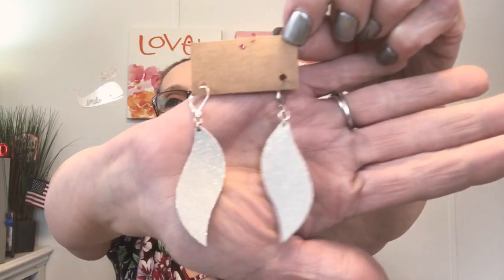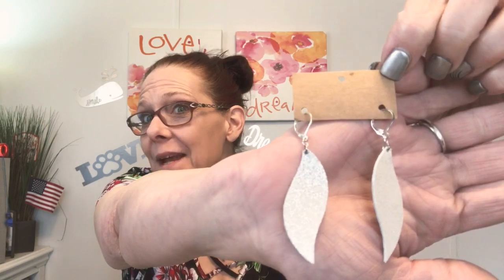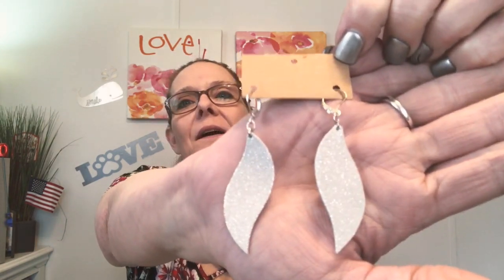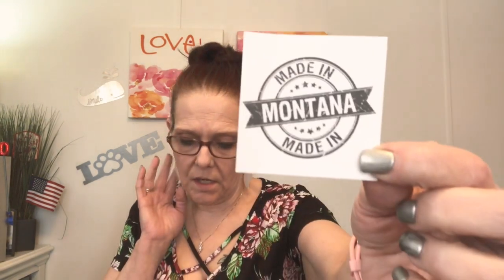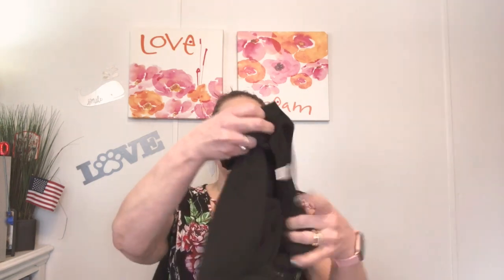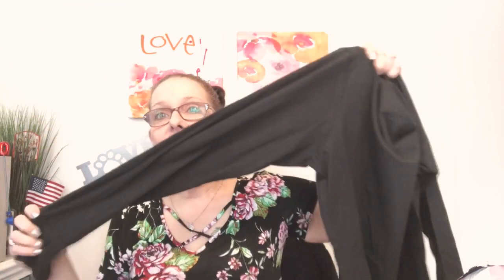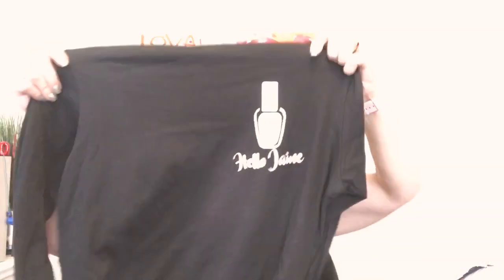**New Box ** Hello Jaine//where passion meets fashion...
use the link below i've provided to get your very own Hello Jaine box today
Hello Jaine - Monthly nail apparel
A monthly subscription for nail technicians and nail lovers alike! You will receive a fun, nail related top along with genuine leather earrings! IF there is holiday the following month your box will be that theme! Example: Order by October 15th, the package you receive that month will be thanksgiving/fall themed! Each month will be surprise!
nail technician apparel,Genuine Leather Earrings,Holiday Themes...
FASHOM
Sign up for Fashom, a brand new online styling service, and you get $10 and i get $10 to  plus an extra 25% of when you buy 3+ items from your box.
FILL OUT YOUR STYLE PROFILE & SUBMIT A STYLING REQUEST
Tell us about your style, size & price preferences & then submit your request to be styled. You’ll see a styling preview within 2-3 business days.
REVIEW YOUR SELECTED ITEMS & PICK WHAT SHIPS
Your stylist will send you items to review. You pick 5 pieces to be shipped to your doorstep within 2 days. No subscription required. If no items are picked within 2 days, your FASHOM stylist will send you their choice of 5 pieces.
KEEP WHAT YOU LOVE & SEND BACK THE REST
Try on your hand-selected items & keep what you love! We send you a prepaid envelope for easy returns. You have 3 days to try ‘em on. Only pay for what you keep! Give us a review and a feedback so the stylist can help you better next time.
SIGN UP FOR YOUR OWN NADINE WEST BAG, FOLLOW THE LINK
 FIRST BAG FREE
BOXY CHARM:
MIX AND MATCH BOX
GET YOUR IPSY GLAM BAG HERE :
UNIVERSAL YUM BOX
UNIVERSE BOUND BOOK BOX
Universe Bound Experience
Our REGULAR and DELUXE Monthly Book Box Subscription delivers a curated
box of two or more books, scented candles, bath products,
wonderful teas, treats, and surprises.
We also offer a SINGLE book, and an Adult-Only Book Box - titled Universe Bound Pleasures.
Eclectic mix of high quality Indie, small press,
or large house books and Audiobooks are chosen with care
 and consideration. Our selection criteria is - we've read the book,
 people we respect have read the book, we want to read the book